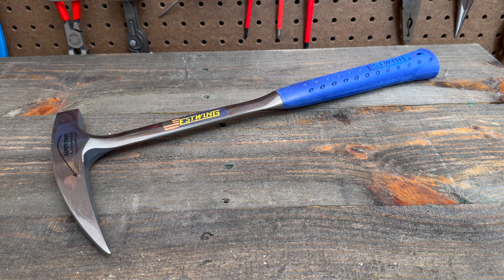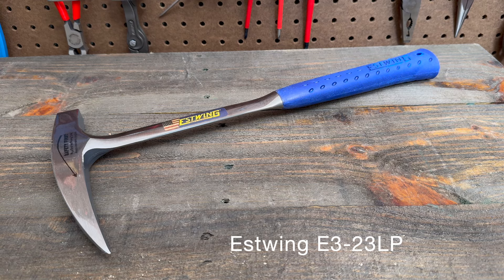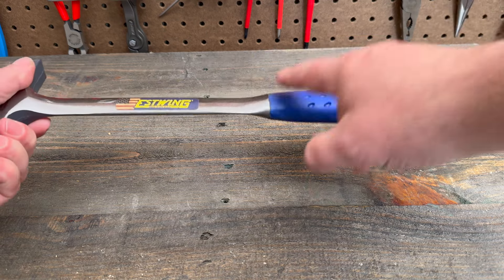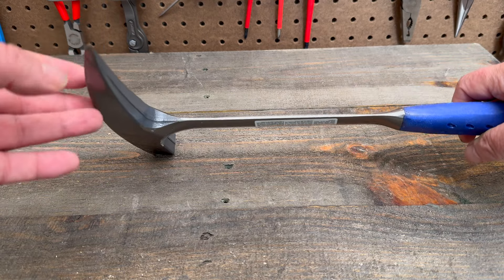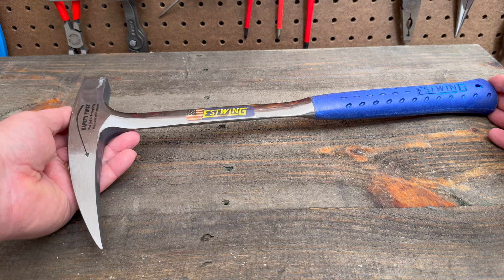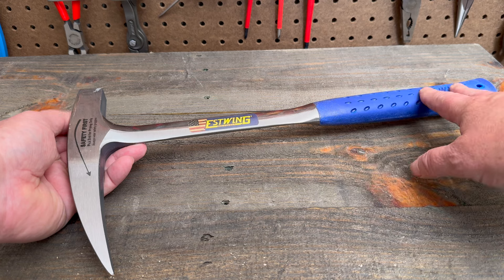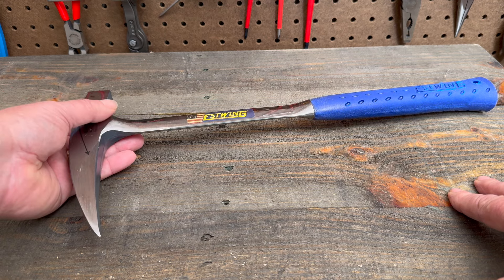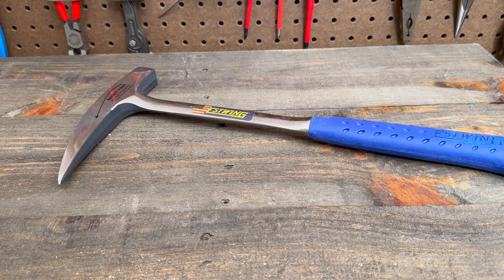Estwing E3-23LP 22 Oz Rock Pick W/ Pointed Tip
Today I am checking out the Estwing E3-23LP 22 Oz Rock Pick W/ Pointed Tip!